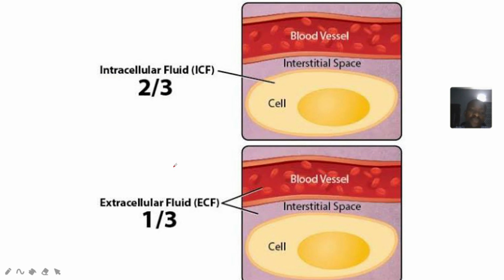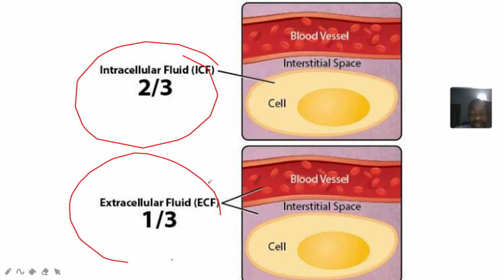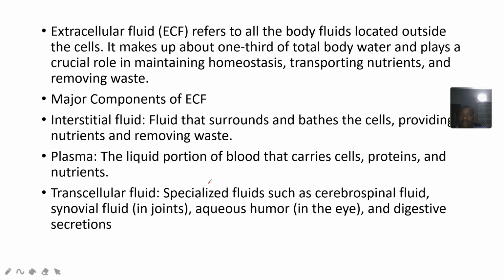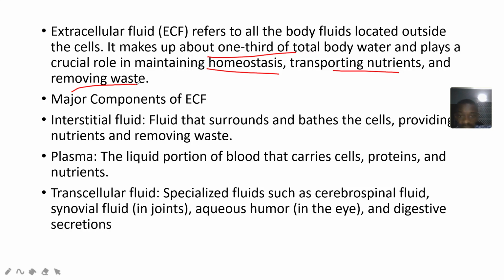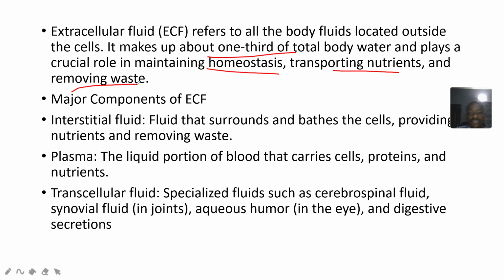ECF extracellular fluid; all the body fluids located outside the cells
Extracellular fluid (ECF) is all the body fluid found outside of cells. It plays a critical role in maintaining homeostasis by transporting nutrients, oxygen, and waste products between cells and the external environment.

🔎 Key Facts About ECF
Main compartments:

Interstitial fluid – surrounds tissue cells

Plasma – fluid portion of blood

Transcellular fluid – specialized fluids (CSF, synovial, pleural, peritoneal, etc.)

Percentage of body weight: ~20% (about one-third of total body water)

Electrolyte composition: Rich in sodium (Na⁺), chloride (Cl⁻), and bicarbonate (HCO₃⁻); lower in potassium (K⁺) compared to intracellular fluid.

⚙️ Functions
Maintains fluid balance between cells and blood

Provides a medium for nutrient and waste exchange

Helps regulate blood pressure and volume

Supports cell communication through hormones and signaling molecules

⚠️ Clinical Relevance
Dehydration: Loss of ECF volume → low blood pressure, dizziness, shock

Edema: Excess ECF in interstitial spaces → swelling

Electrolyte imbalances: Changes in sodium or potassium levels can affect nerve and muscle function